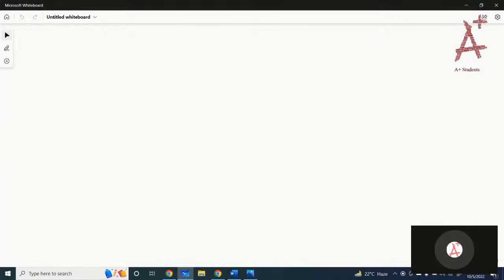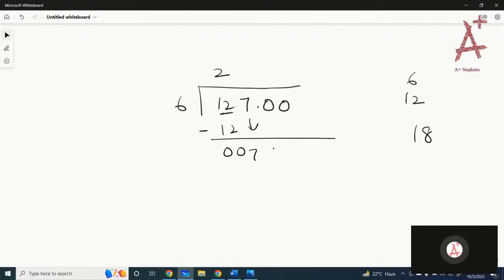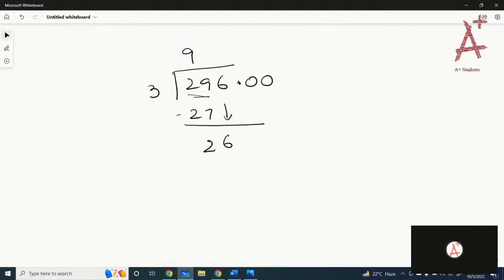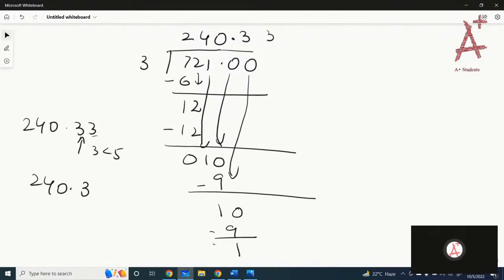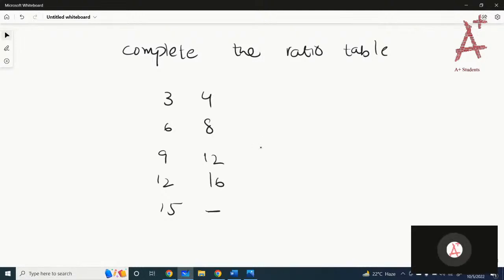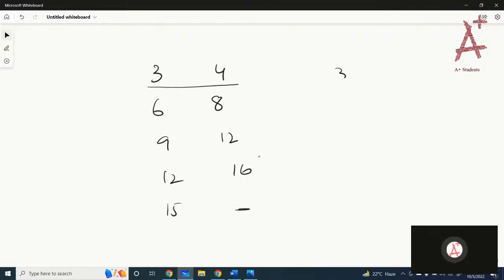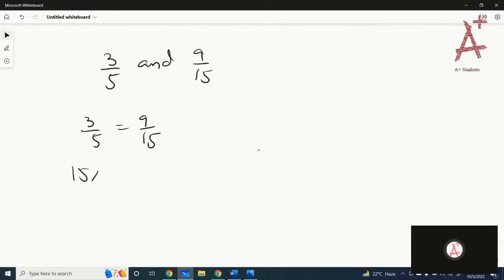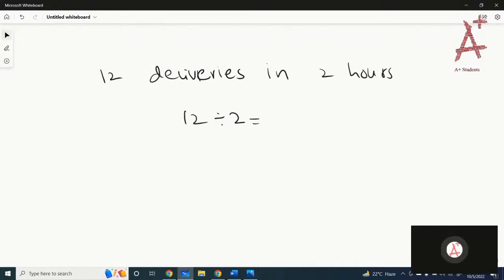Grade 5 – Division with decimal quotient and rounding, Final test, Ratio tables, Equivalent ratio…